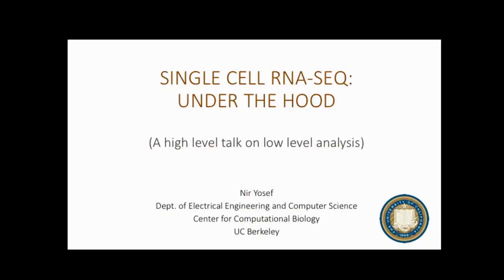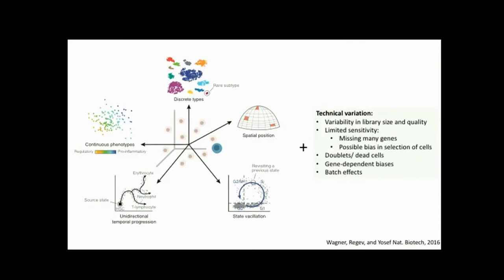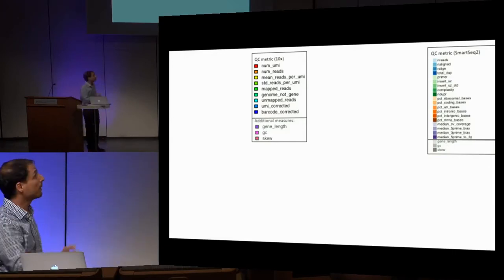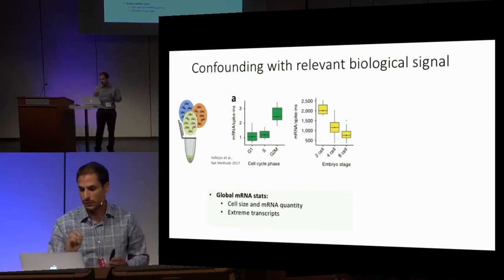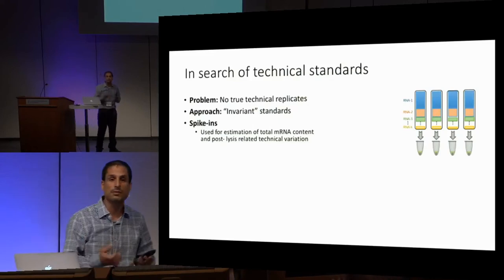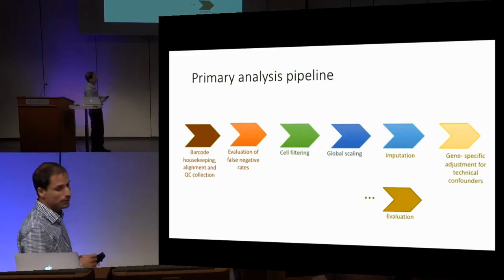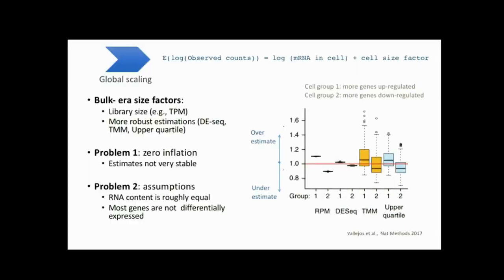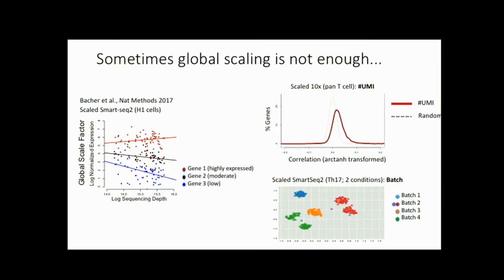Nir Yosef at the Human Cell Atlas Computational Methods meeting - Stockholm, 1-2 June 2017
Nir Yosef from UC Berkeley talks about the use of Single Cell RNA-SEQ (scRNA-seq) in delivering the Human Cell Atlas Initiative